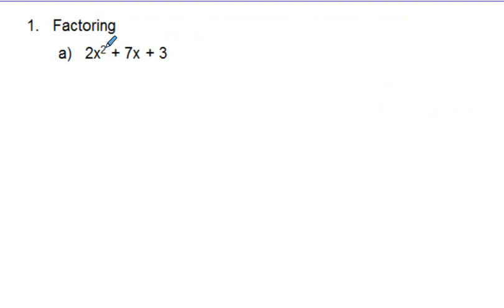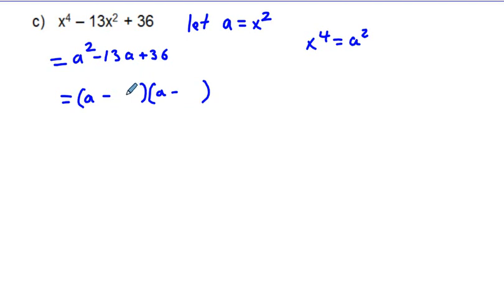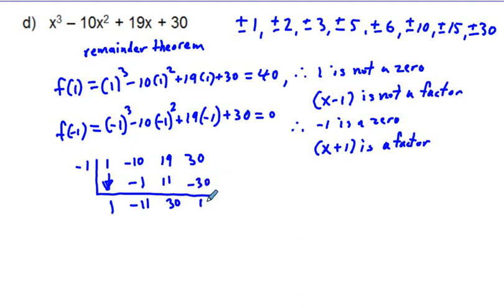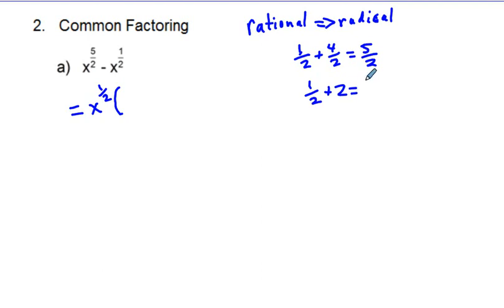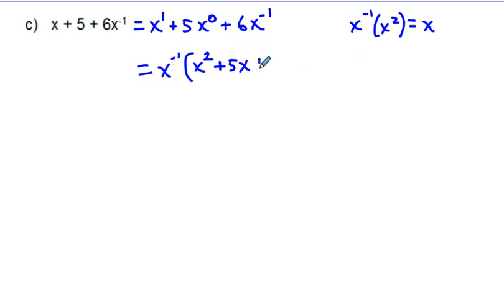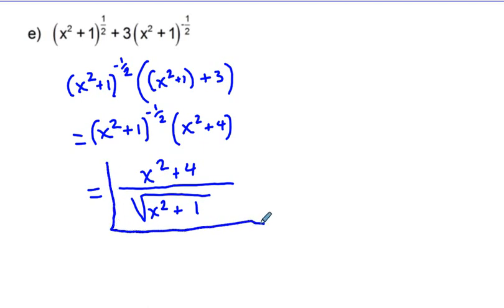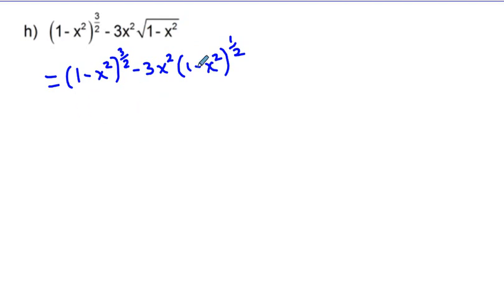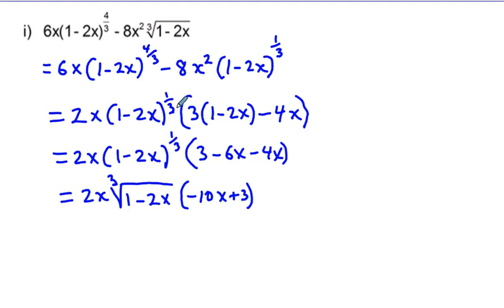Precalculus Review of Algebra prior to Calculus Part 3, Factoring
This video lesson goes over several techniques of factoring at a level needed for Calculus classes.  There is emphasis on going back and forth between radical and rational exponential terms.